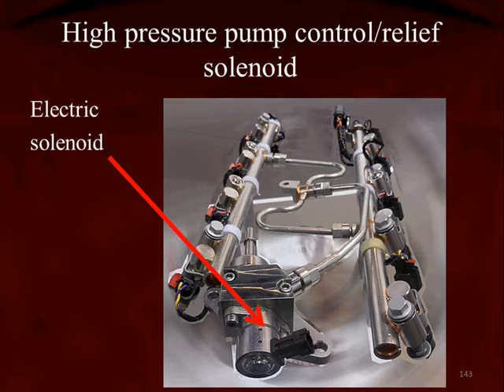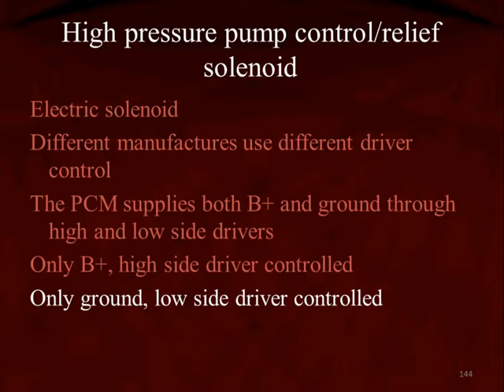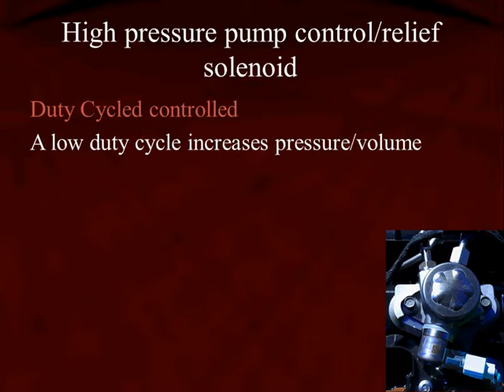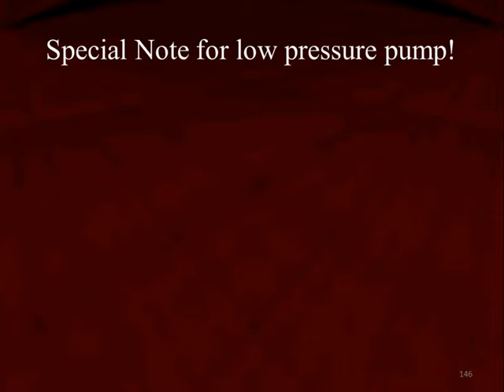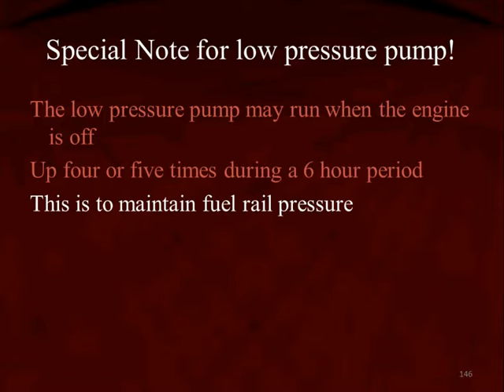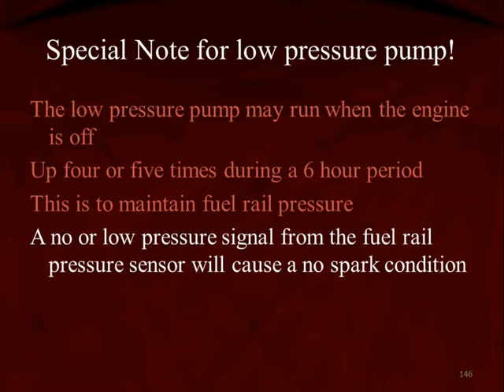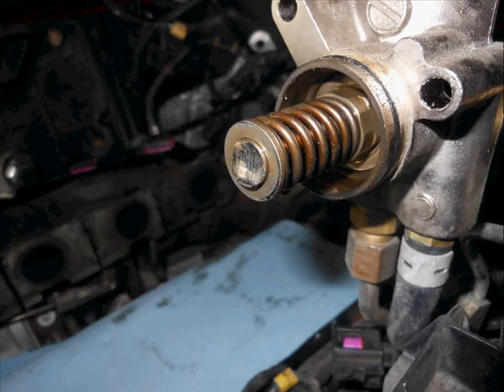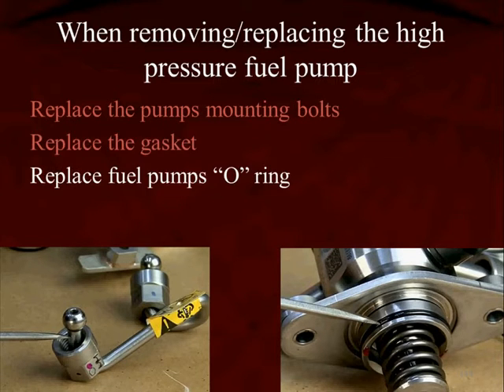19 Fuel Volume Control